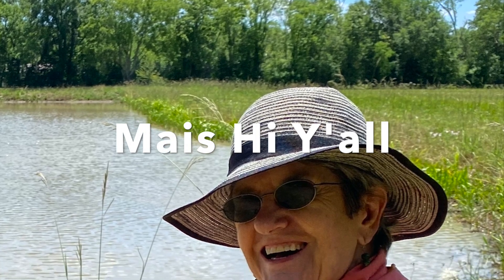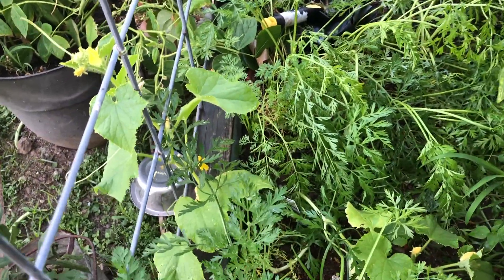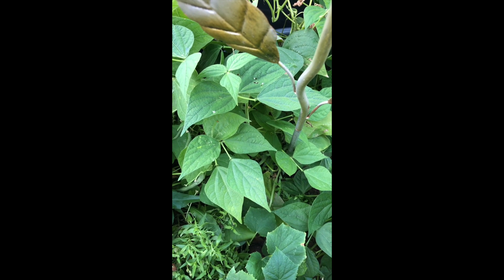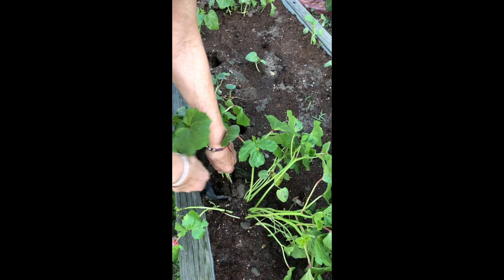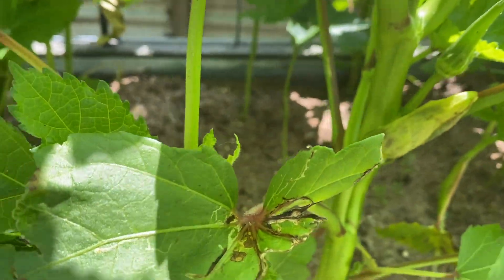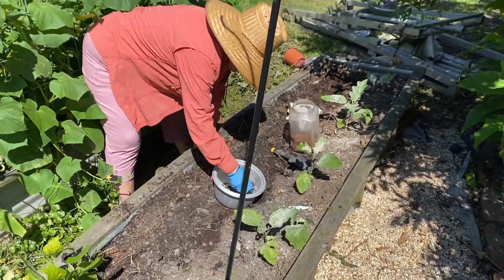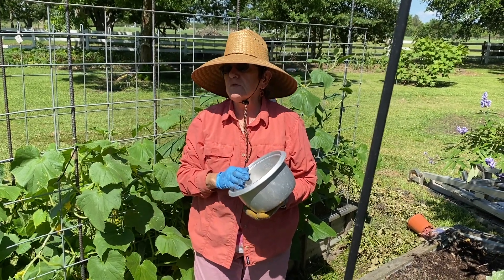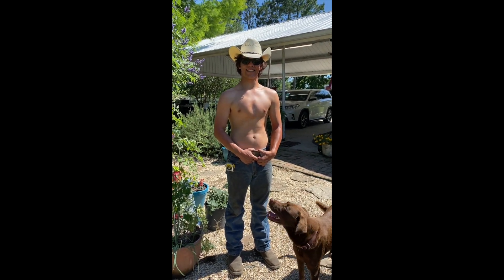Gardening in containers